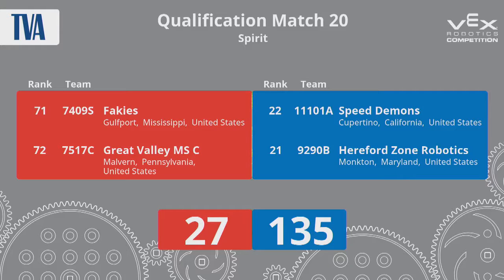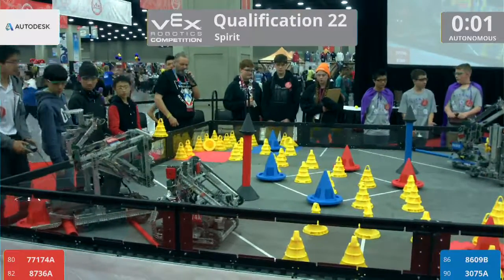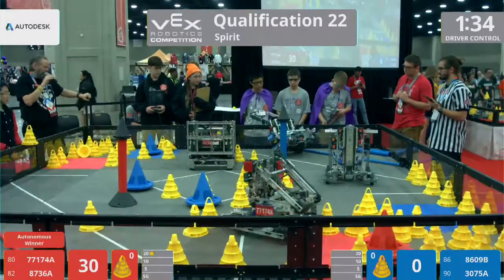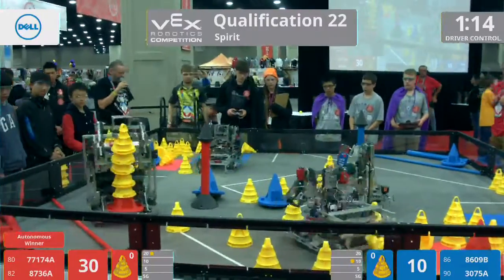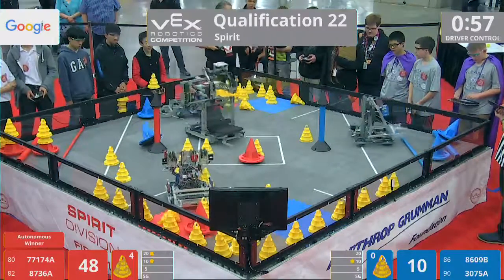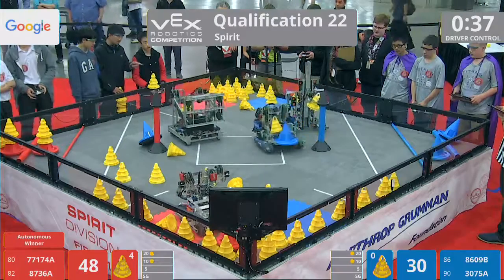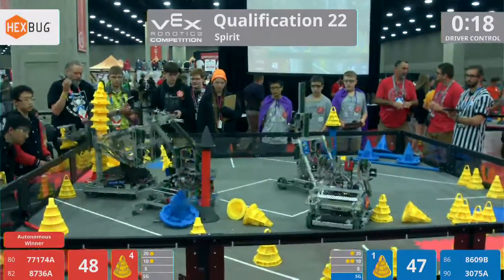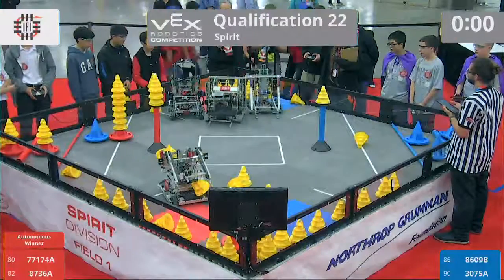2018 VRC-MS Spir Q22 - 77174A 8736A vs 8609B 3075A - 95 to 44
Red - Score 95:
77174A (Saints Robotics, St. George&#039;s School, Vancouver, British Columbia, Canada)

8736A (Nanxiang-AÕÿëÕ«ÜÕìùþ┐öAÚÿƒ, Shanghai Jiading District Nanxiang High School, Shanghai, Shanghai, China)

Blue - Score 44:
8609B (Titanious Robotics, Longfellow Middle School, Lorain, Ohio, United States)

3075A (JoCo Robos, Johnson County Middle School, Mountain City, Tennessee, United States)